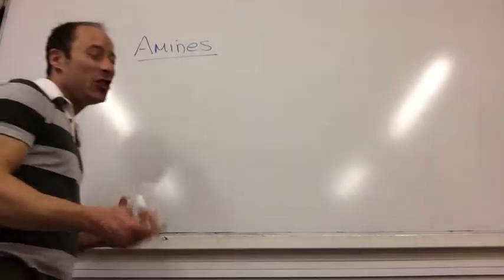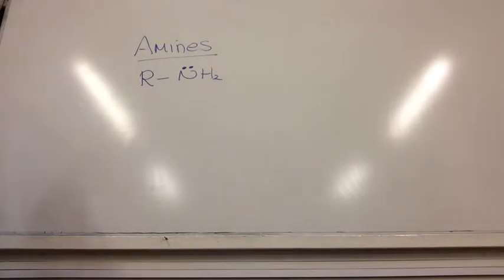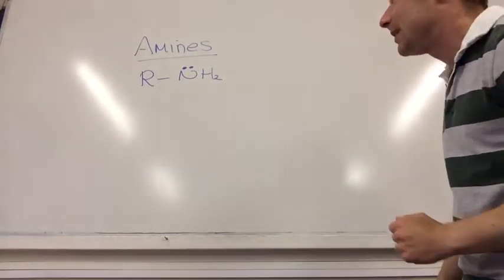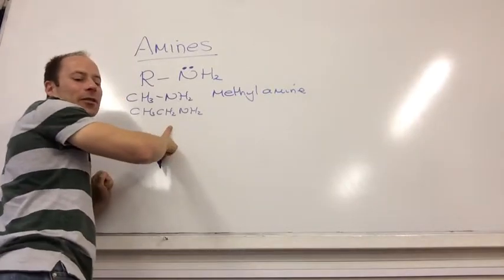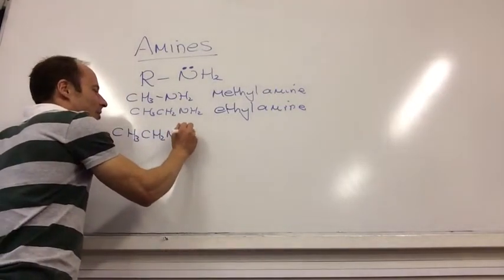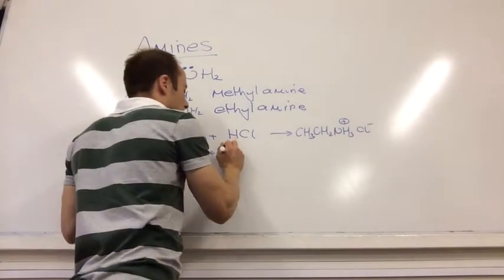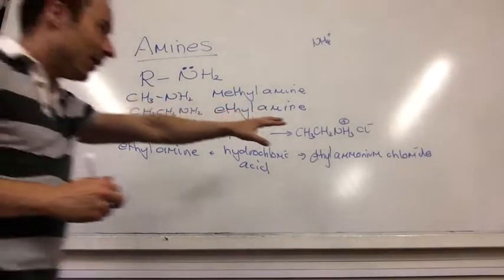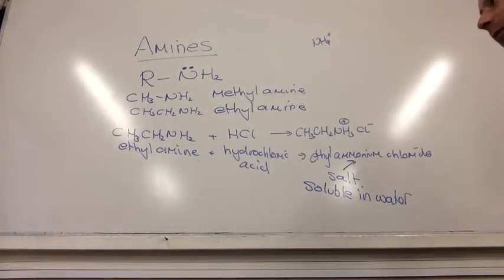A2 introduction to amine chemistry from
Amine Chemistry for A level chemistry